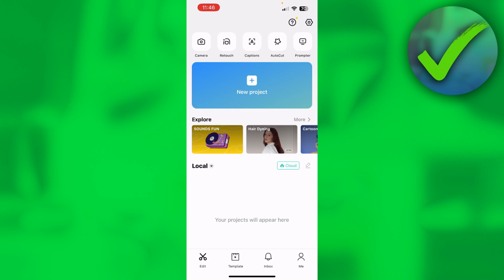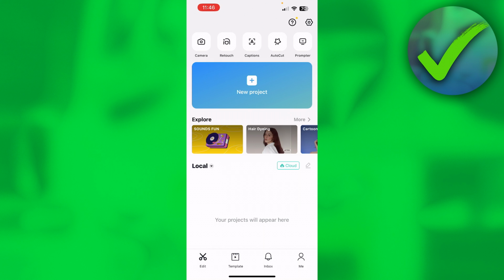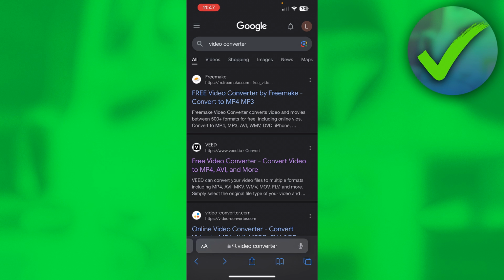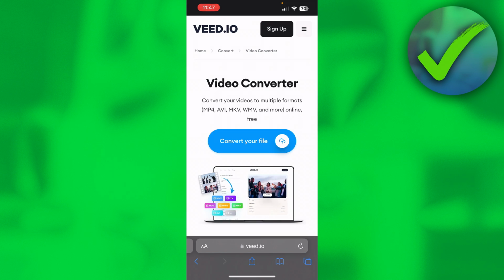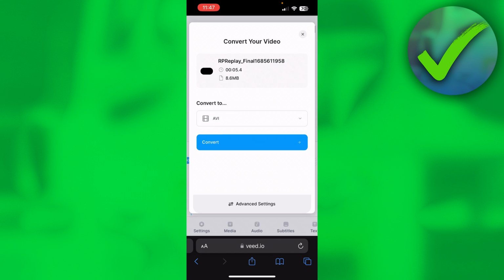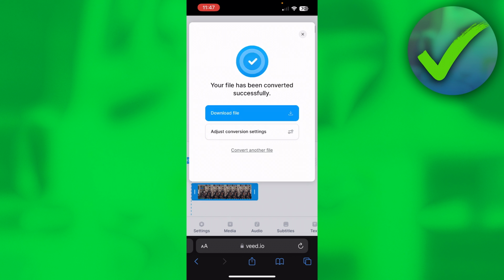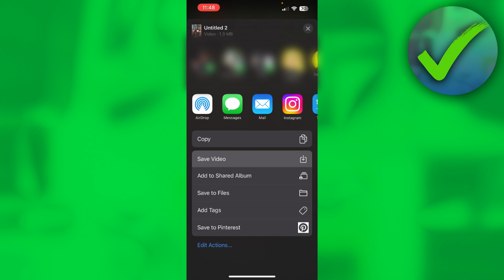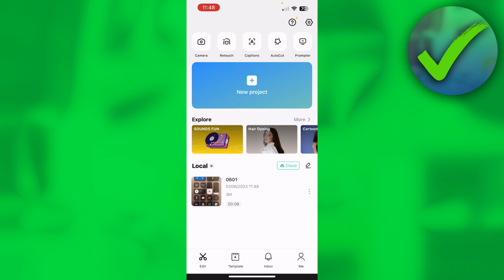How to Fix File Not Supported on CapCut (Easy)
In this video I show you how to Fix File Not Supported on CapCut in 2025

Do you want to know how to Fix File Not Supported on CapCut in 2025? Then I'll show you how to solve file not supported in capcut easy.

This is a step by step CapCut tutorial on how to fix capcut no internet and capcut file not supported problem fixed